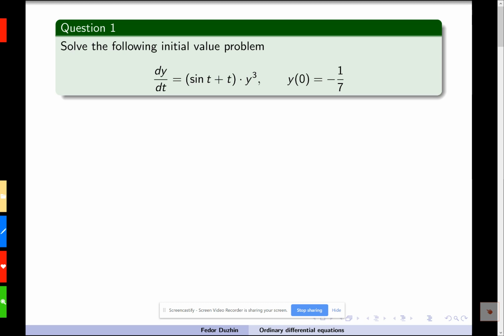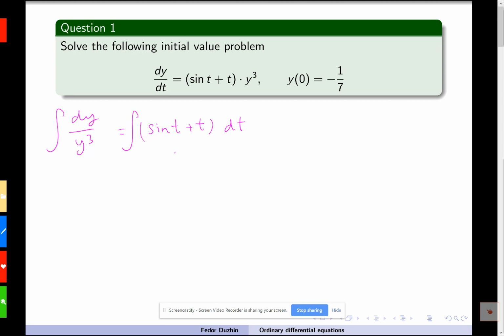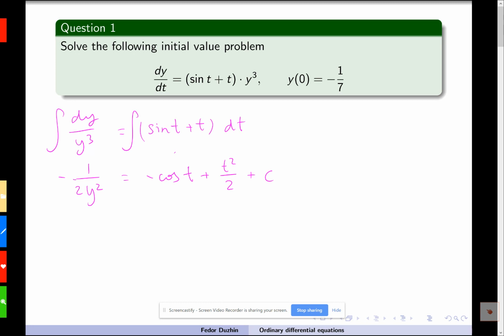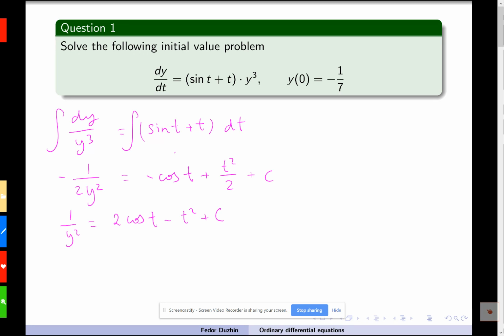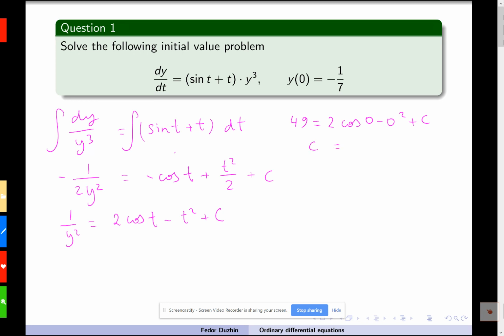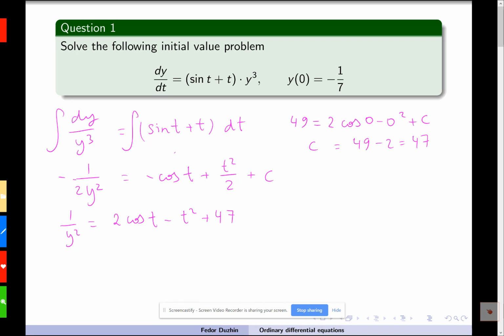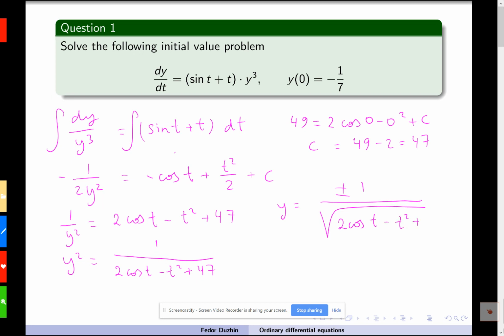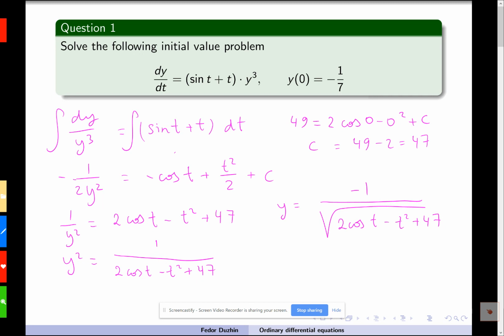Sample midterm test 1b question 1